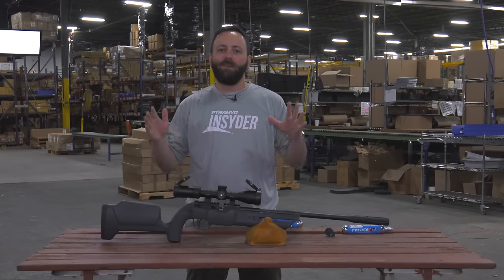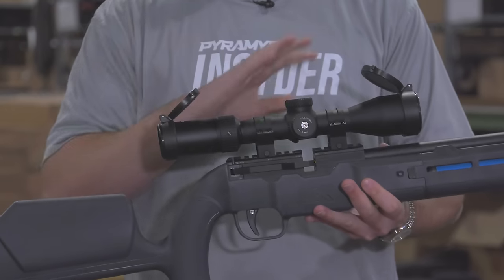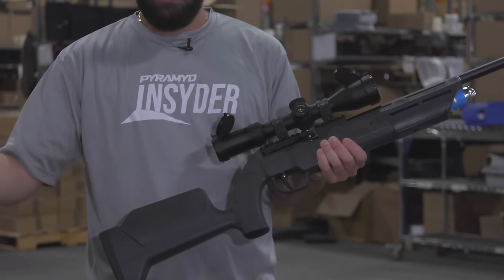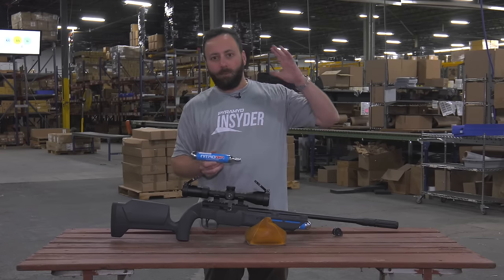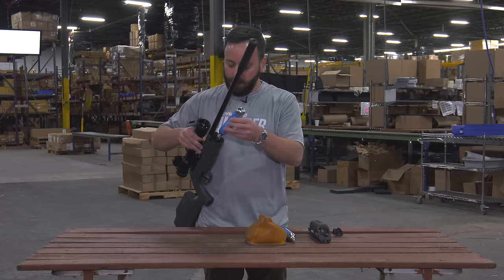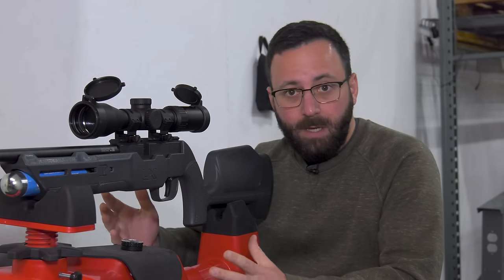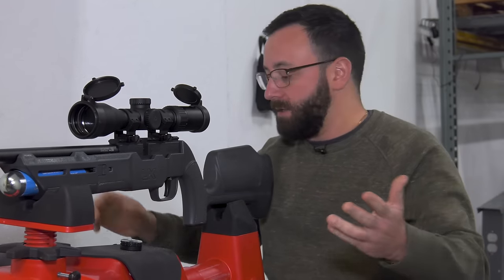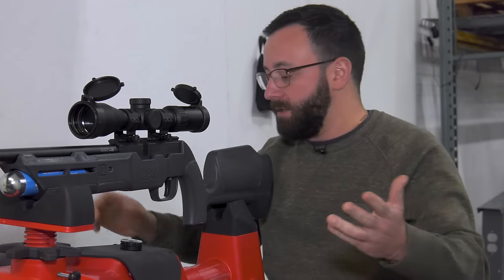Powered by WHAT? 🤯 Umarex Komplete: The World's First N2 Powered Airgun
You've heard of CO2 and air-powered guns, but now get ready for nitrogen power! Join Tyler as he checks out the Umarex Komplete; a nitrogen-powered, budget-friendly, regulated PCP that is sure to please.

Ready to try it for yourself?